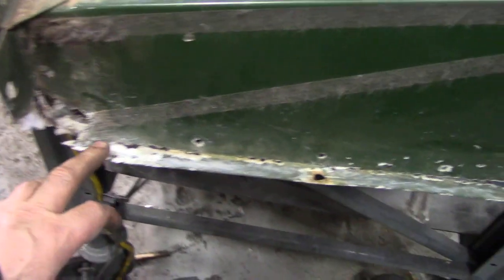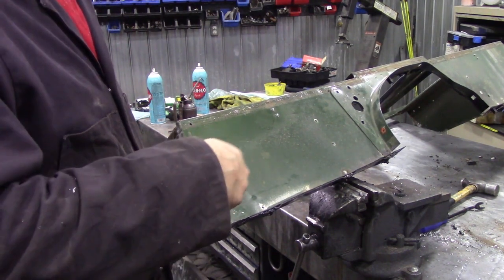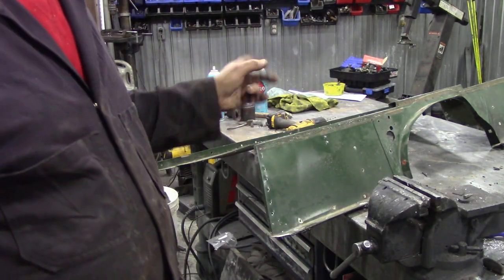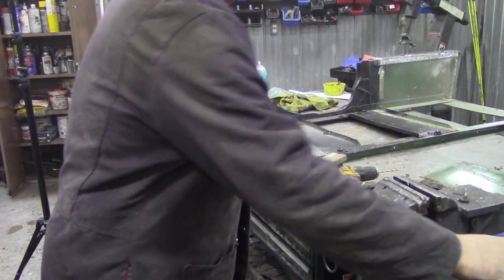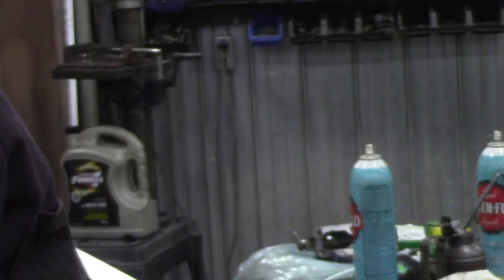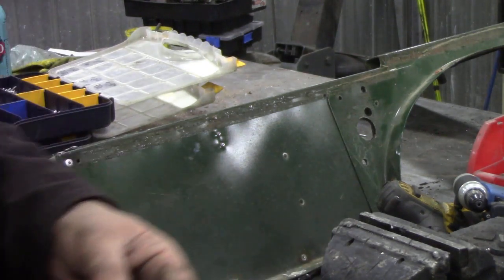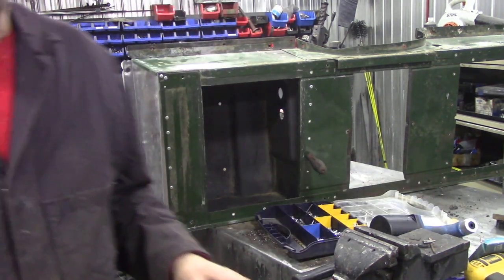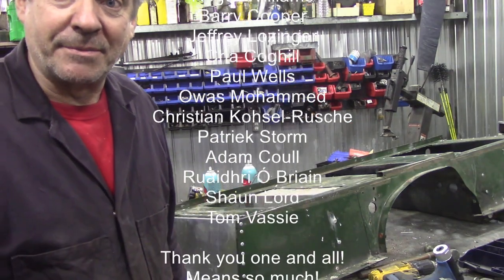Defender / Series. Replacing the seatbox / side panel / battery / tool box